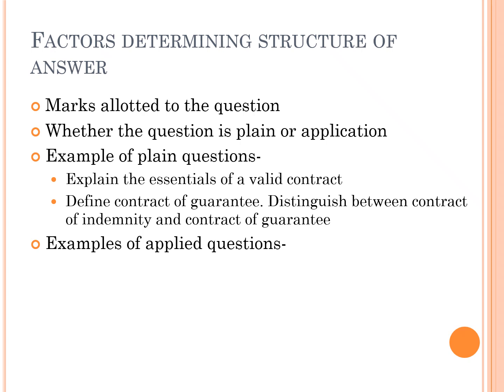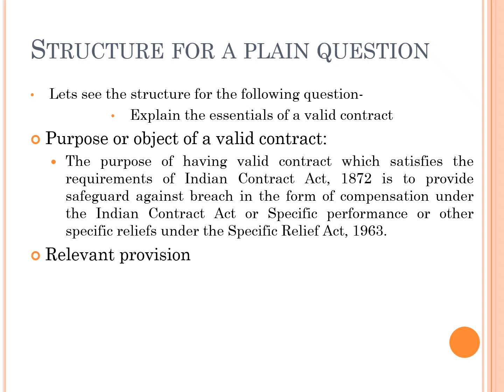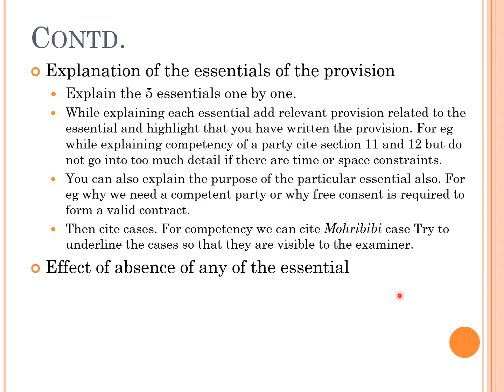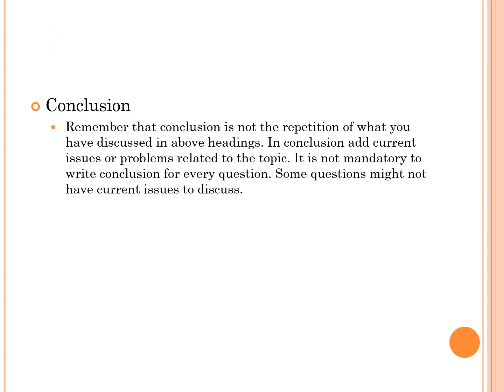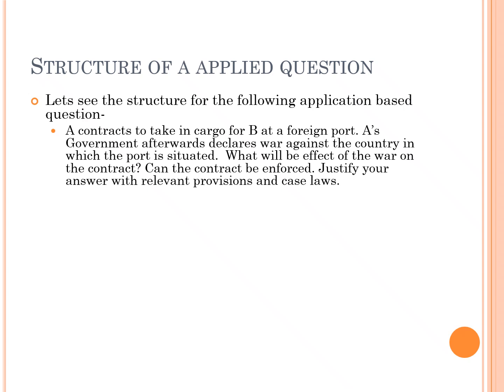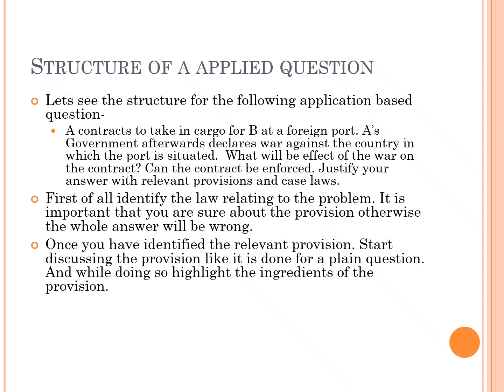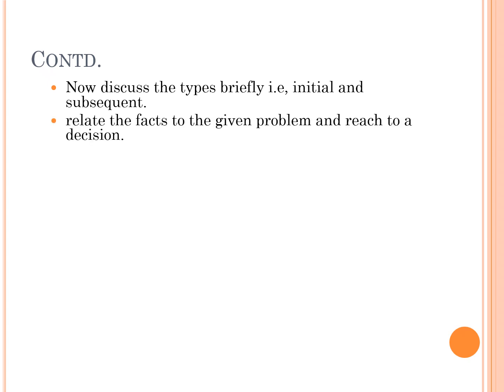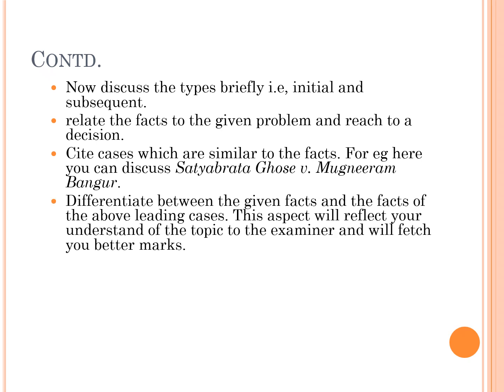How to Answer Questions in College Exams